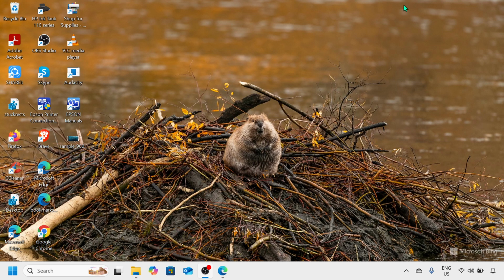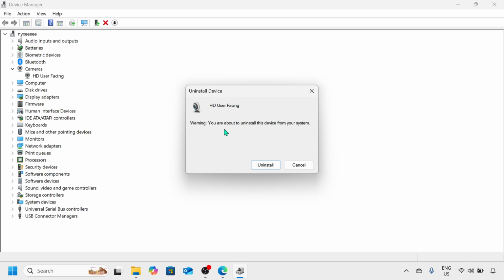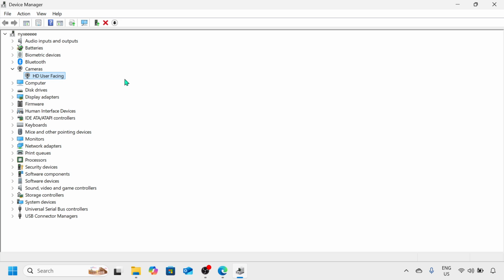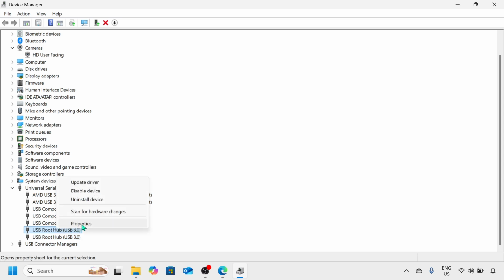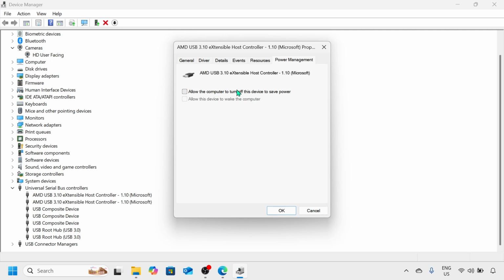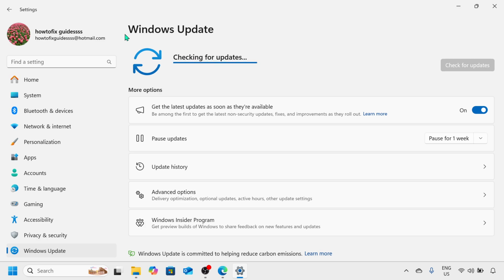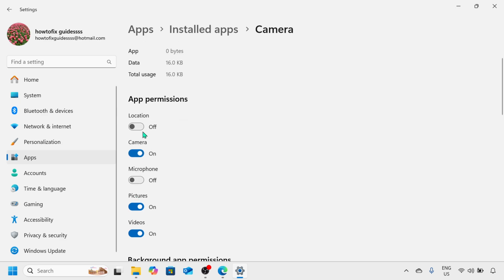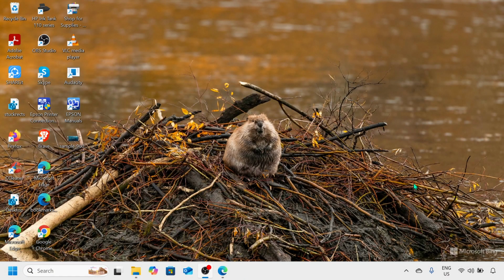How To Fix Camera AUTOMATICALLY SHUTS OFF Webcam Keeps Turning Off In Windows 11/10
Is your camera turning off during video calls or not staying on? This video helps you fix webcam issues on both Windows 10 and 11. It’s great for remote work, online classes, or virtual meetings where a stable camera is a must. The solution is simple and works for built-in or external webcams. No complicated software or drivers needed. Get your camera working reliably again with this quick guide.